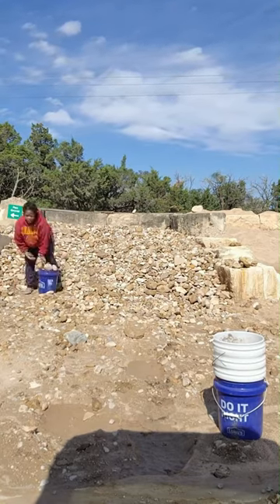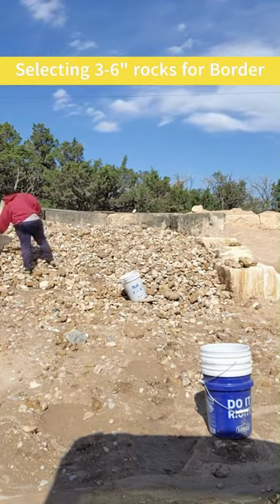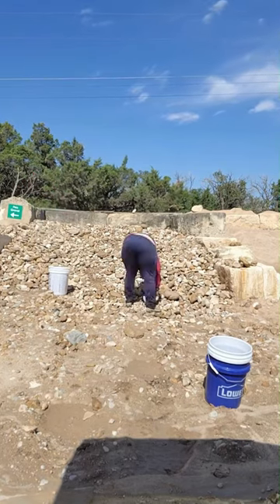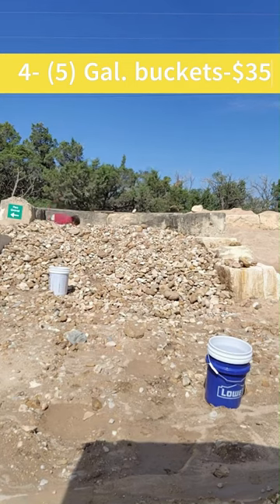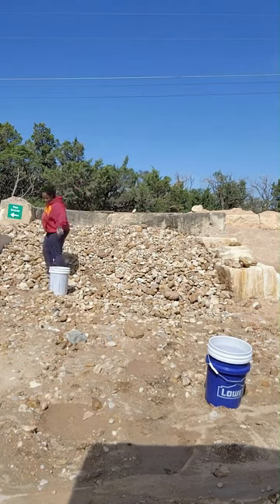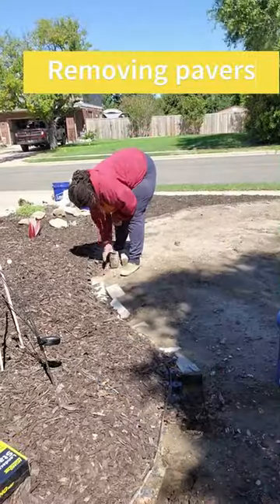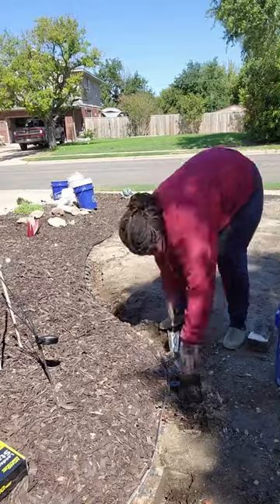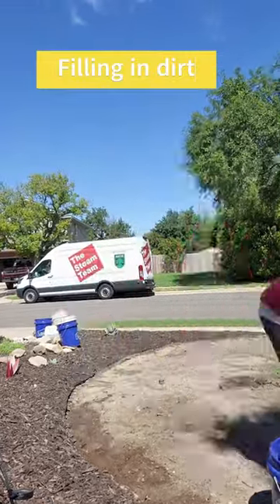Bit by Bit - My Frontyard DIY Landscaping Journey | Bordering the Garden Bed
In this video, I'll be showing you step-by-step how to prep your front yard garden bed for installing a rock border. Properly preparing the area is crucial to ensure your rock border lasts and looks great. If you're ready to upgrade your yard with a decorative rock border that also helps separate your plants from the lawn, this video is for you. Let's get started!